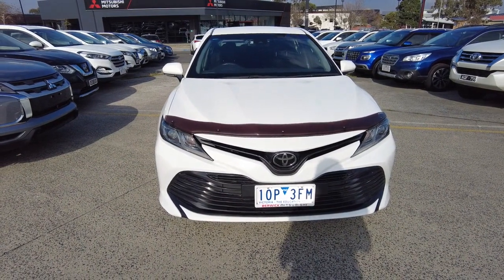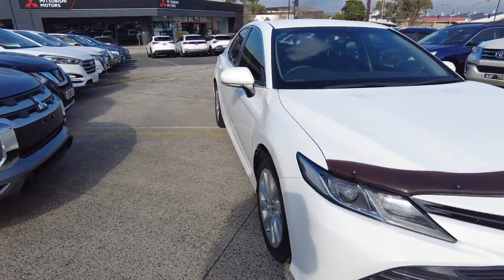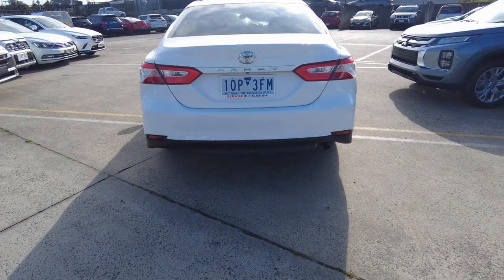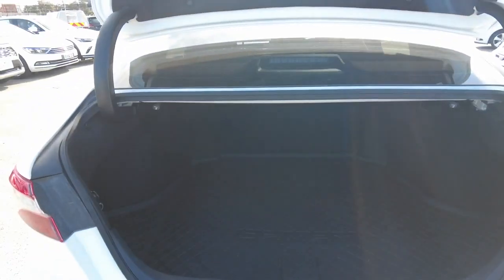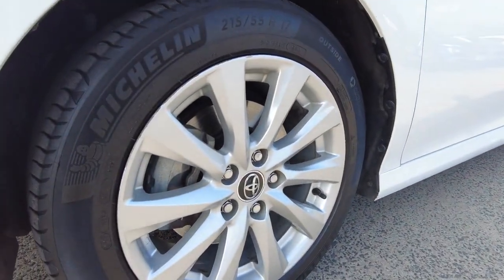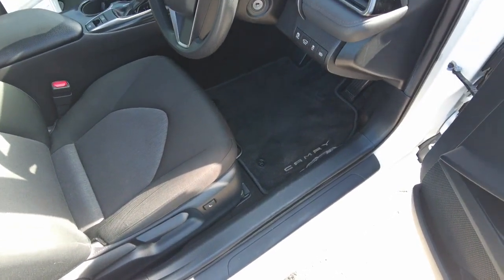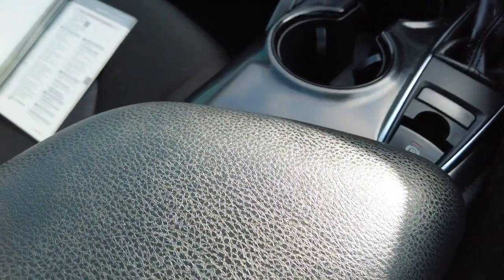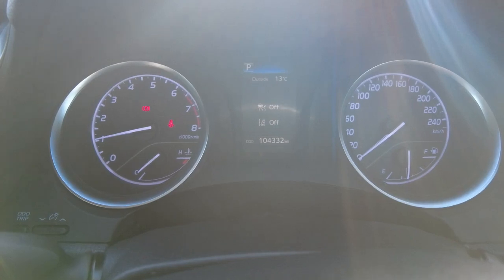2018 TOYOTA CAMRY Berwick, Dandenong, Frankston, Mornington, Melbourne, VIC U10490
White New 2018 TOYOTA CAMRY  available in Berwick, Victoria at Berwick Mitsubishi. Servicing the Danendong, Franston, Mornington, Melbourne, VIC area.

Berwick Mitsubishi
20-32 Kangan Dr